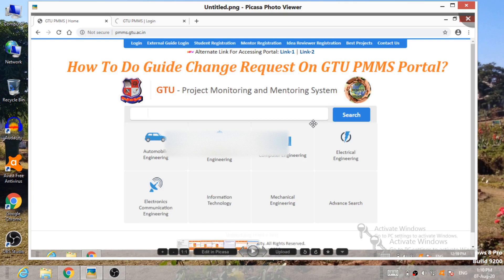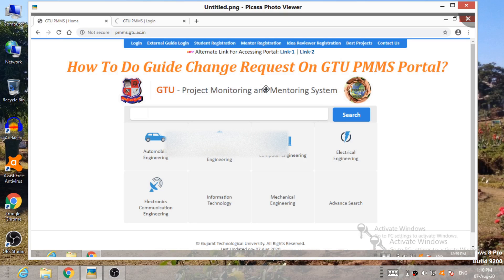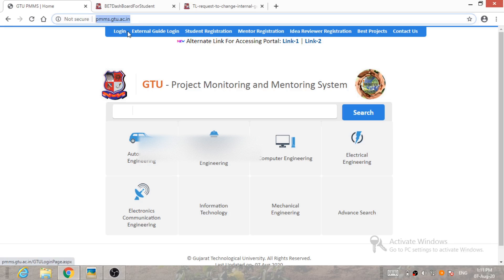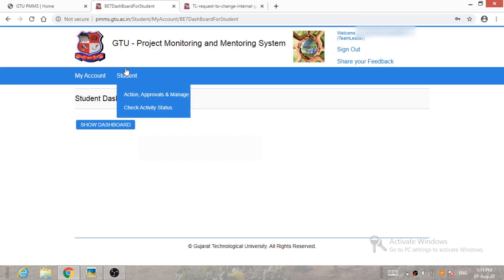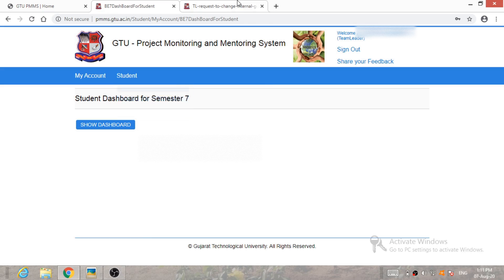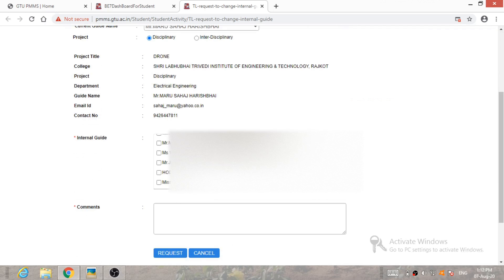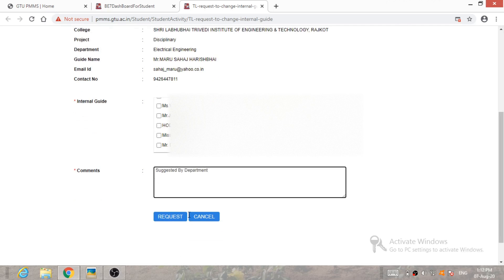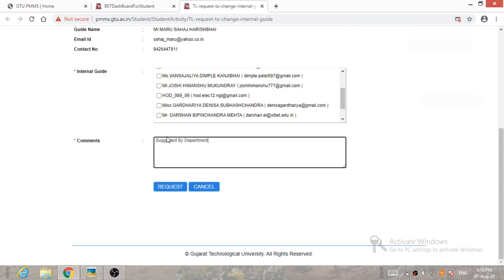How To Do Internal Guide Change Request On GTU PMMS Portal?